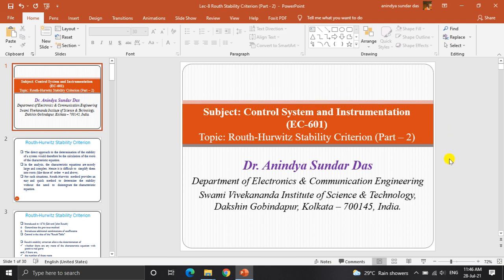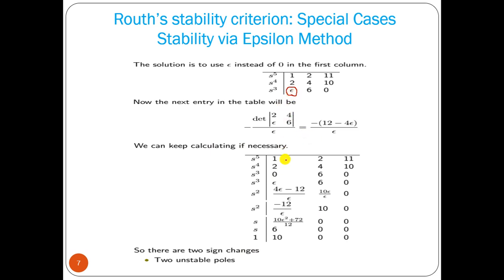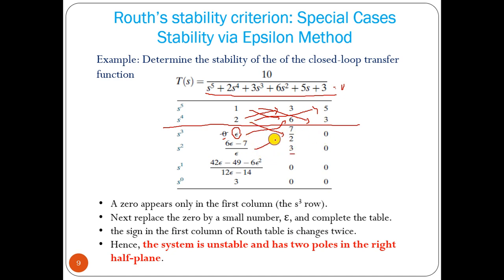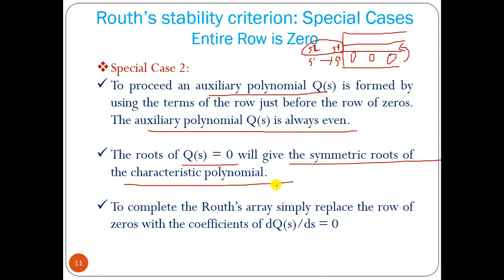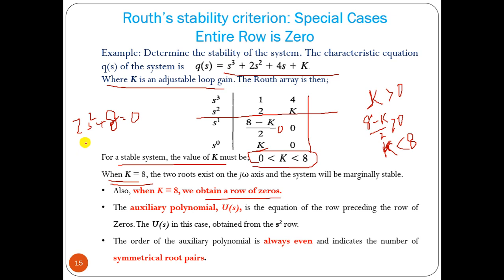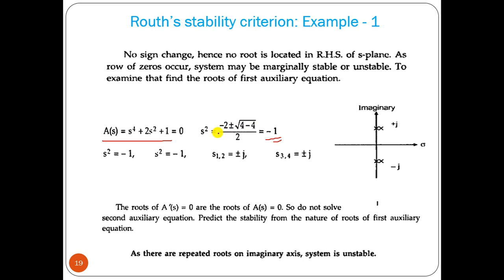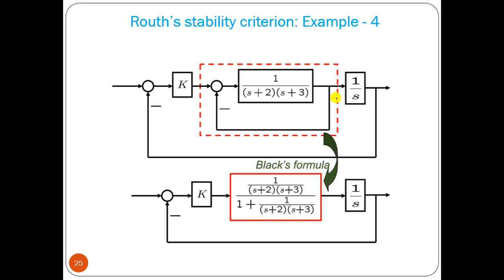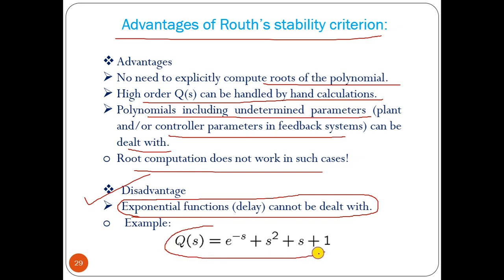Lecture 8 Routh Stability Criterion Part 2